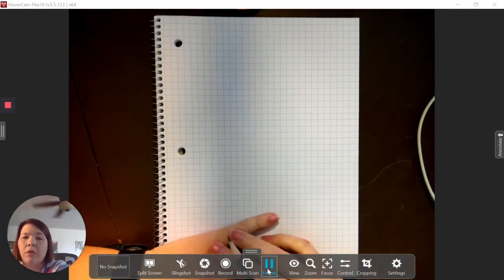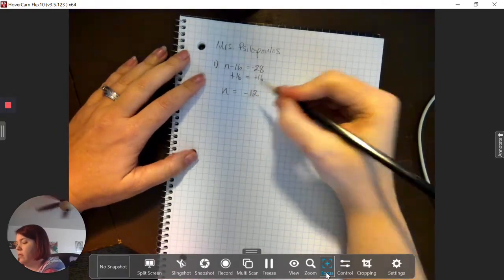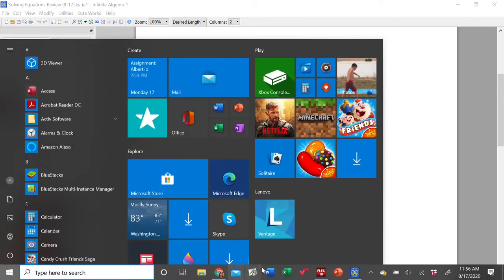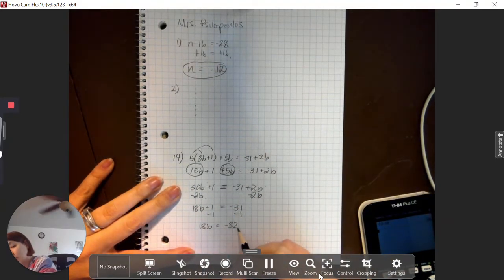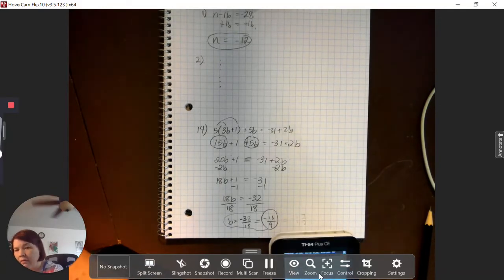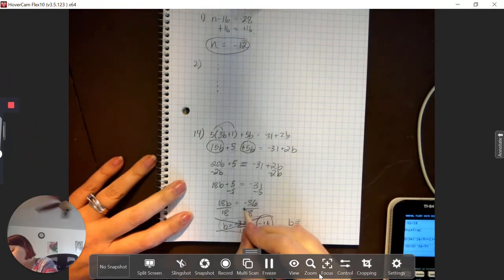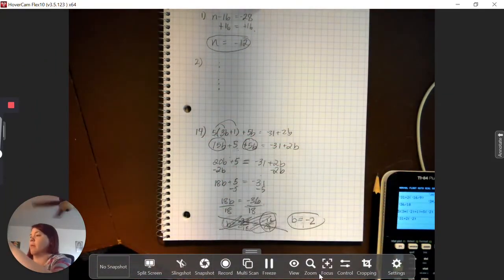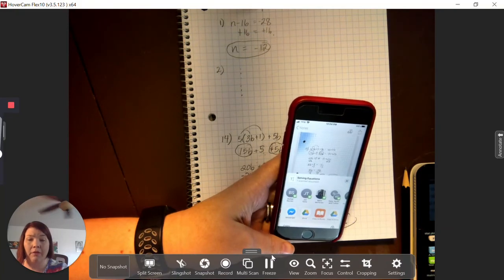Homework on paper demo